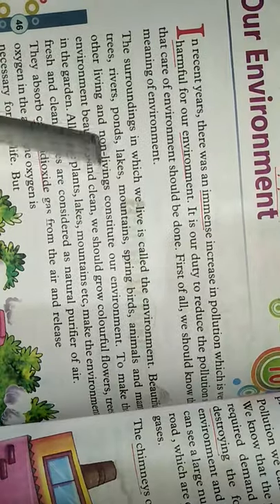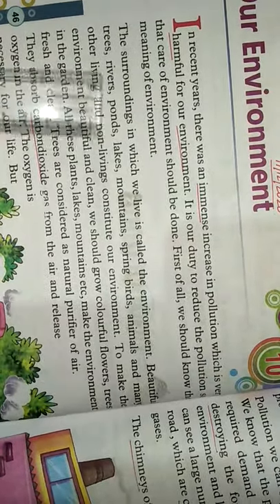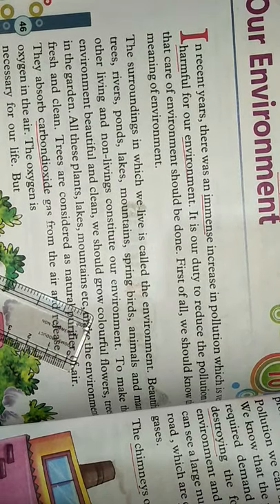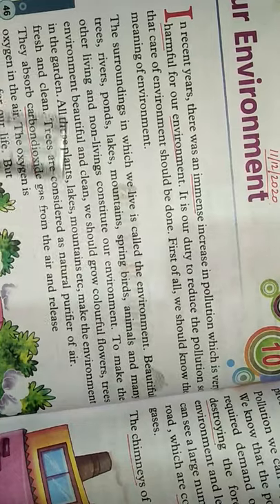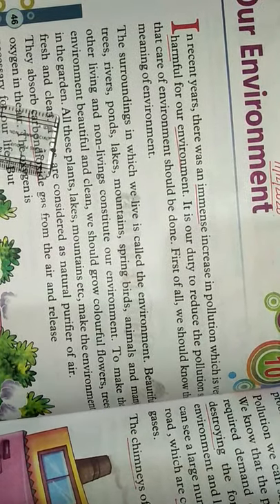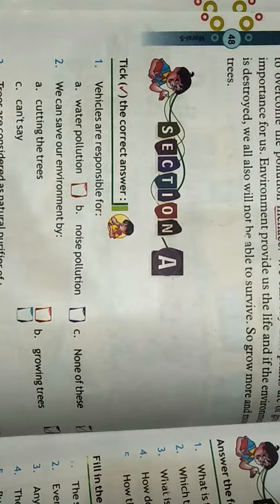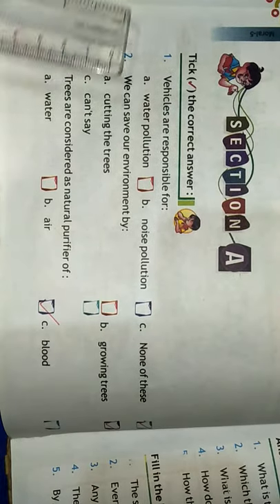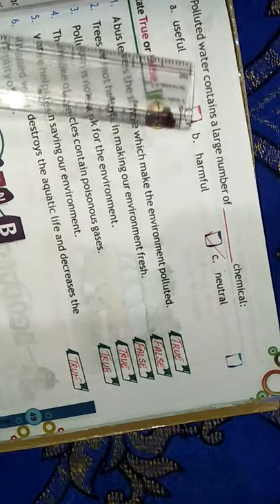CLASS - 5 Moral Values Chapter - 10 (11 / 12 / 2020)